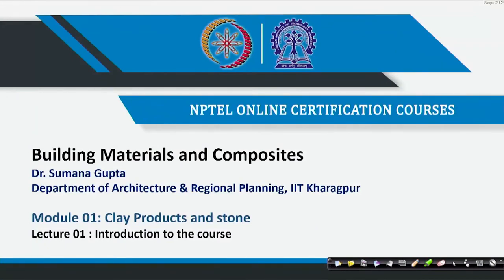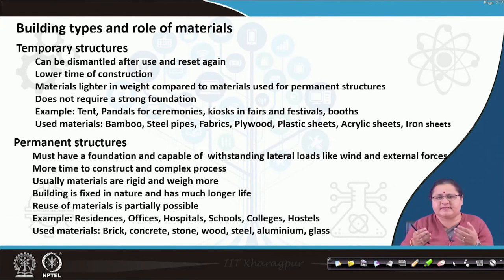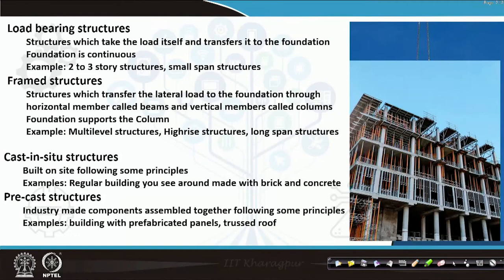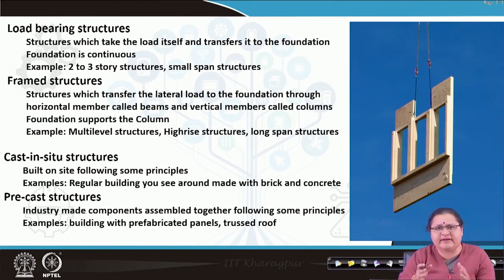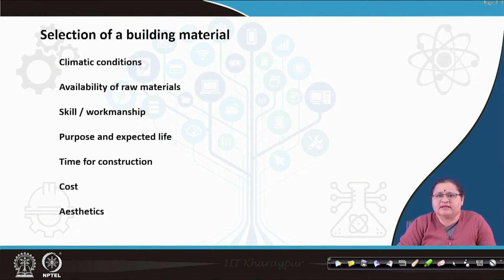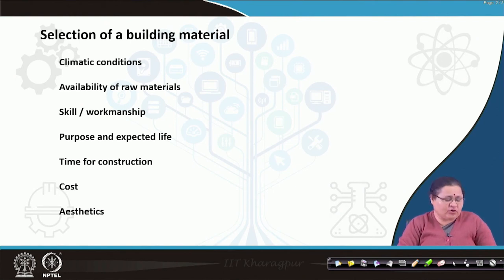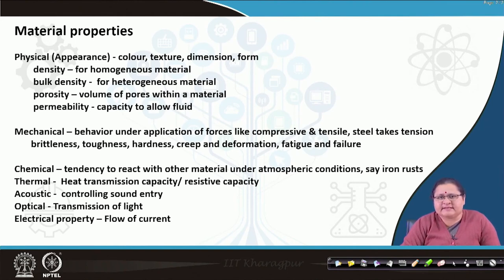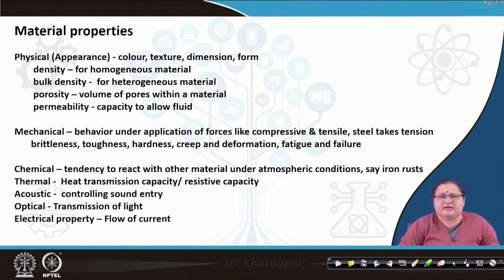Introduction to the course